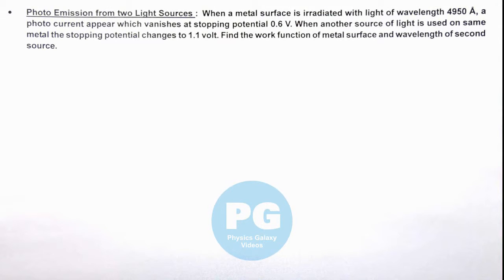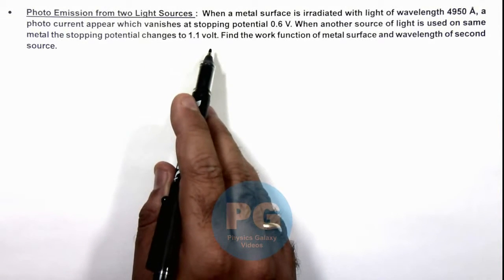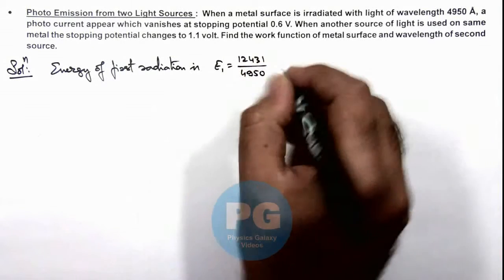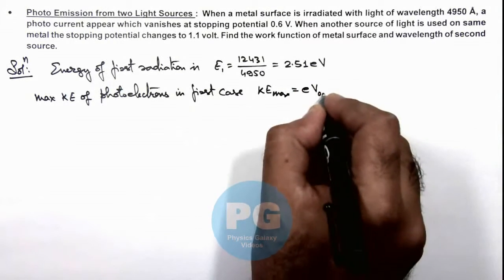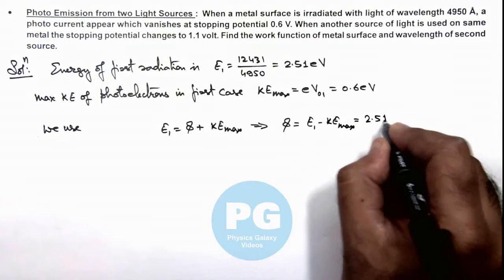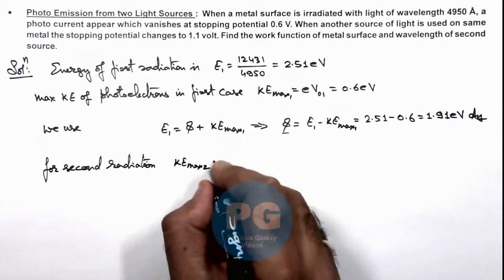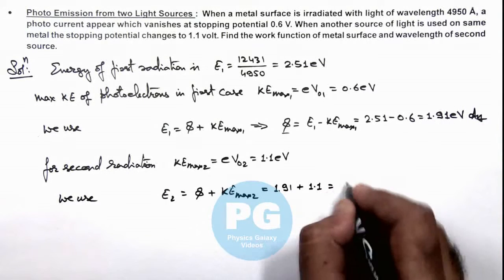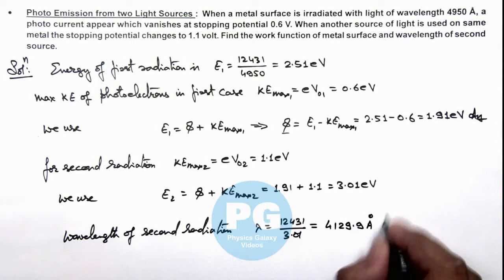21. Advance Illustration | Atomic & Nuclear Physics | Photo Emission from two Light Sources